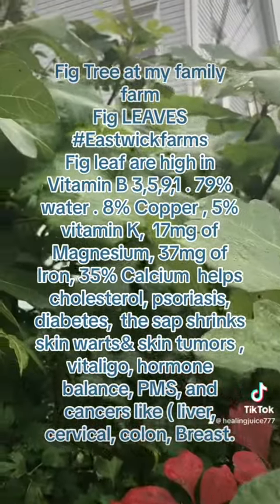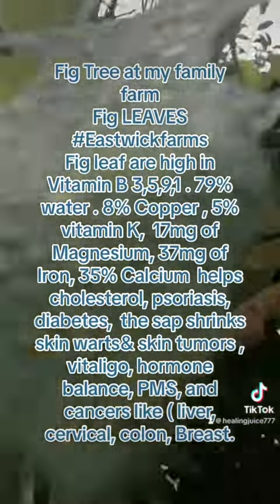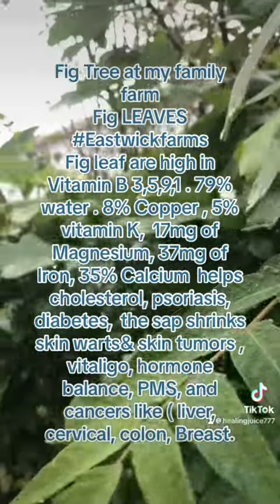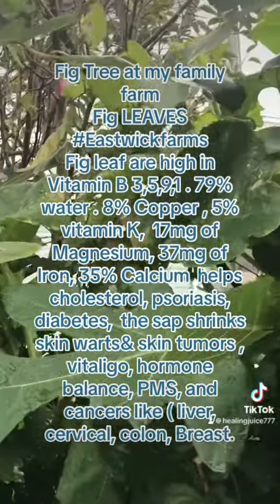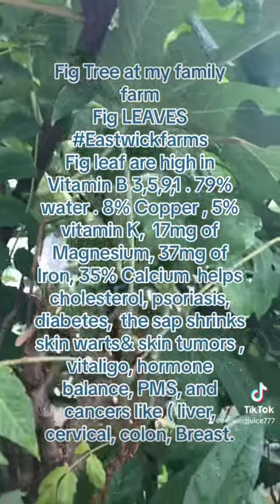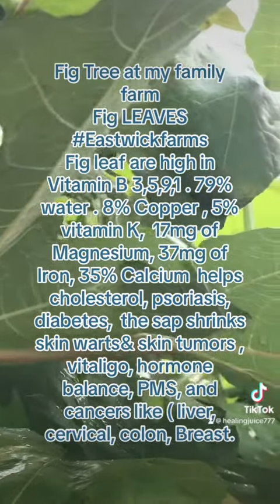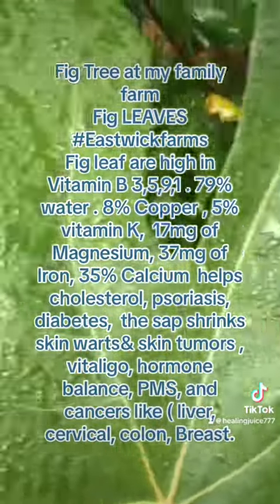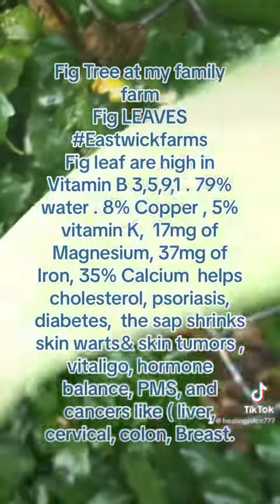Fig tree at Eastwick Farms